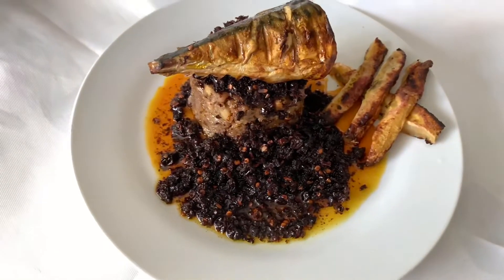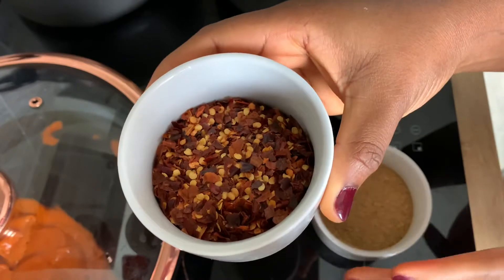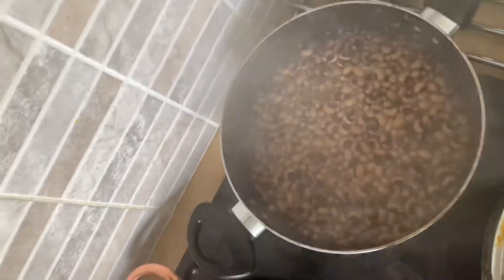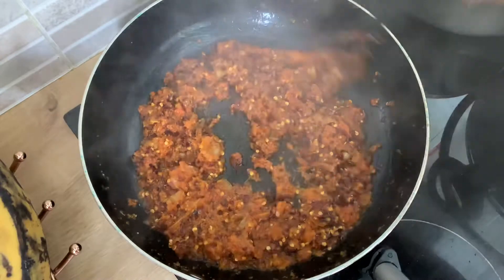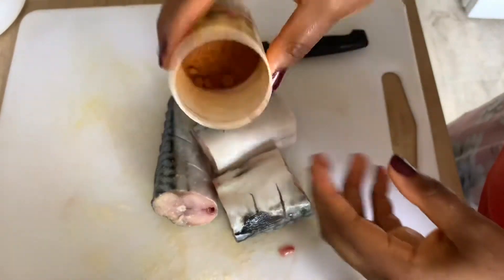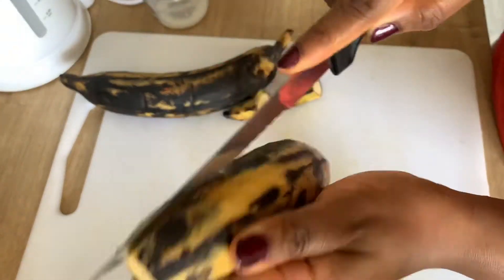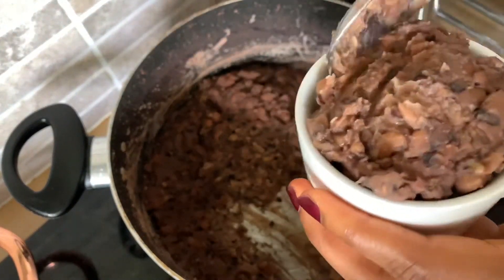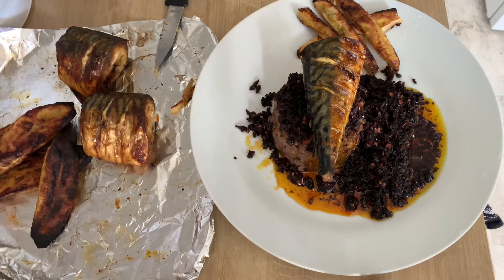Cook Dinner with me | How to cook Ewa Riro with Agoyin sauce, Grilled Plantain & Grilled Fish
Cook Dinner with me ! Ewa agoyin with agoyin sauce, grilled plantain with grilled fish.

Scotch Bonnet
Chilli Pepper
Crushed dry Chilli
Shallots
Bleached Palm oil
Crayfish powder
Seasoning & salt

BEANS
Black-eyed peas
salt

Facebook page Mabel's KitchenTV

My Name is Ebunola Mabel. I am a medical Doctor who has passion for food and health. I enjoy cooking , creating recipes for healthy living. I'm Nigerian and I reside in United Kingdom. WELCOME !!!